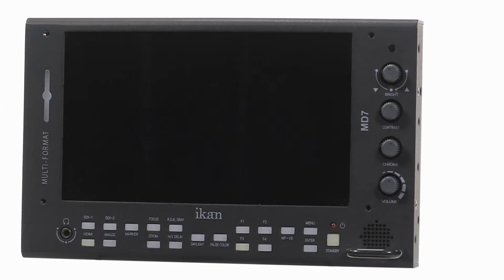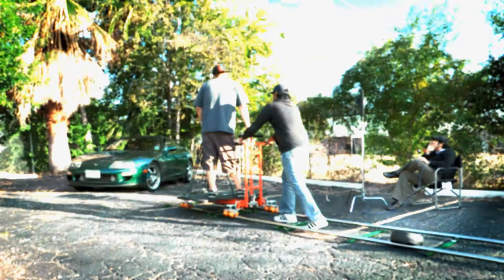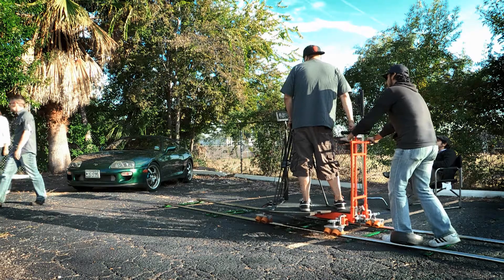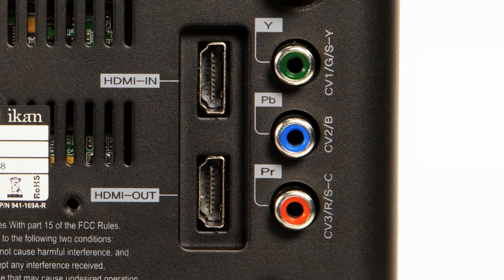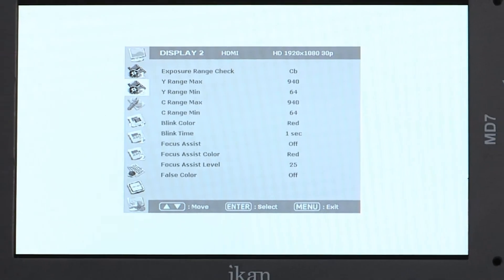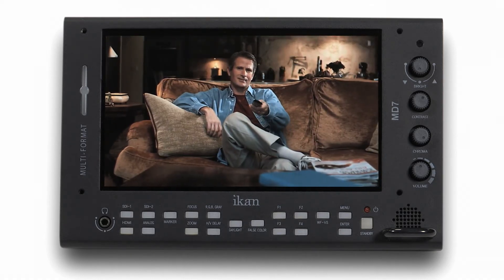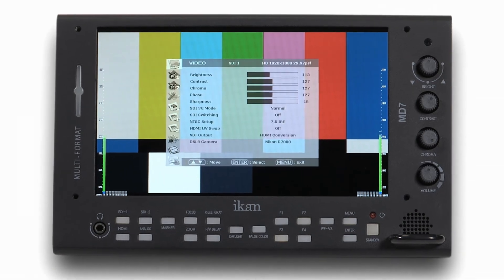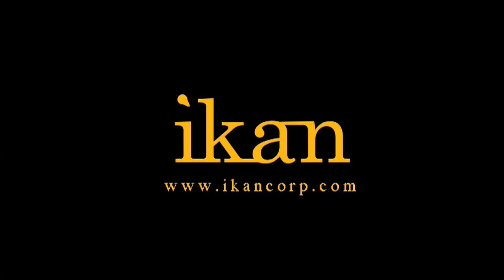MD7 | 7" High Brightness 3G-SDI Monitor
The MD7 Beats the Heat

The ikan MD7 is here to brighten the way for field monitors. Shoot in direct sunlight with 1100 NITS of brightness—without a pesky sunhood! Built with a rugged metal case, the MD7 was made for the field. It supports 2k video, HDMI input to SDI conversion, and has versatile Dual SDI inputs, looping HDMI ports plus component and composite inputs. Key features include Waveform, Vectorscope, Histogram, Onscreen Time Code Display, False color, Freeze Frame and more. The ikan MD7 makes the perfect field monitor companion for "real-world" shooting with all of the features you need.